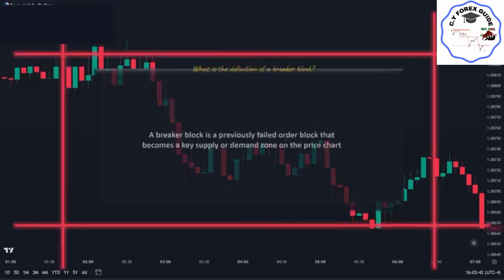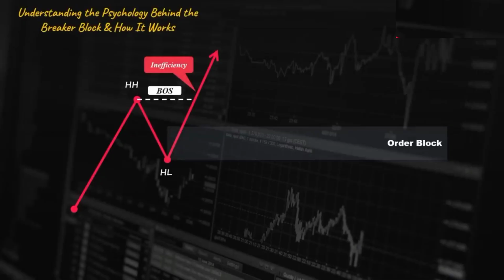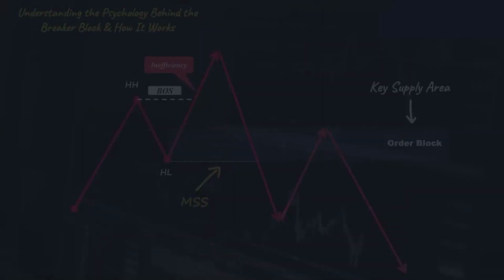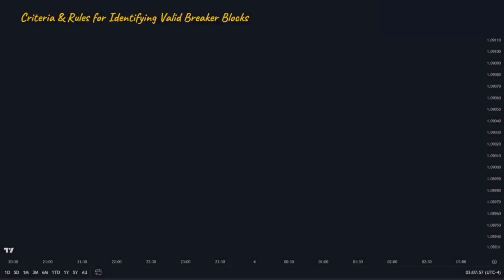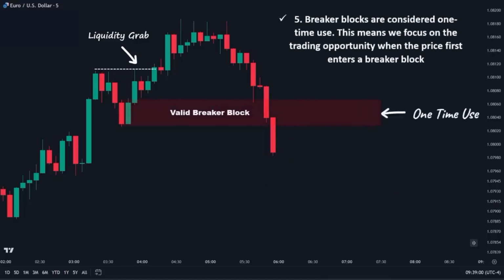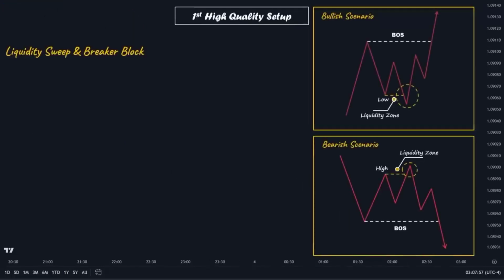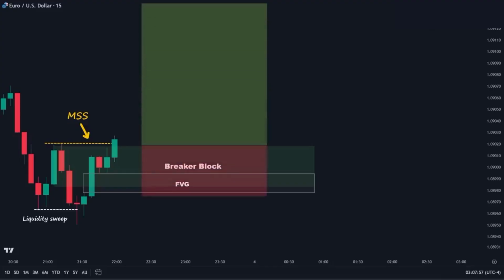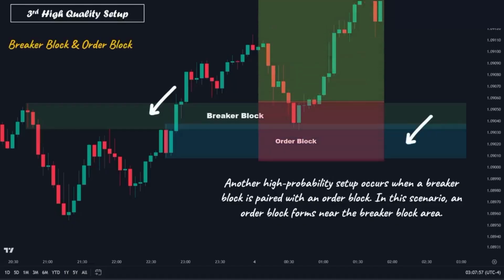How to Identify ICT Breaker Block strategy (Full Guide) Step By Step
ICT & Smart money course

In this episode, we will explore breaker blocks and show you how to use them to stay one step ahead of the market. Mastering this concept will provide insights into identifying high-probability trading
setups on the price chart and help you avoid missing perfect trades.